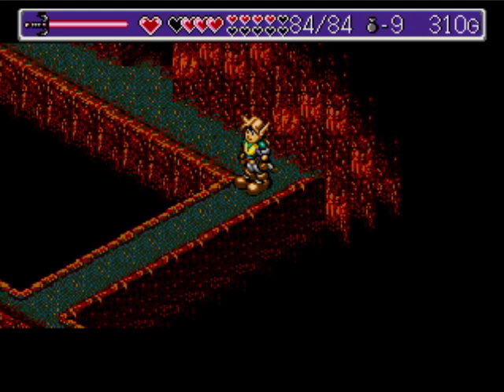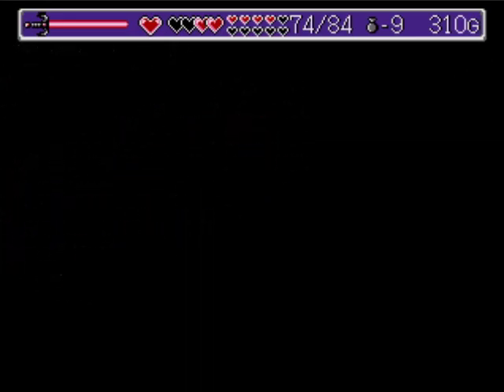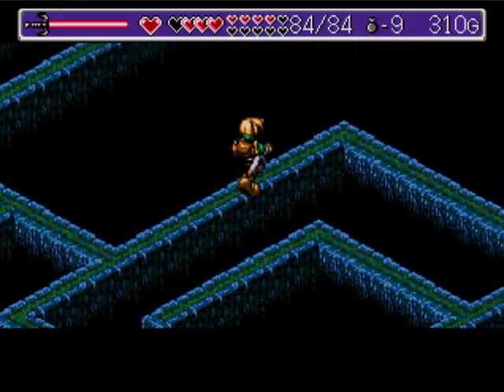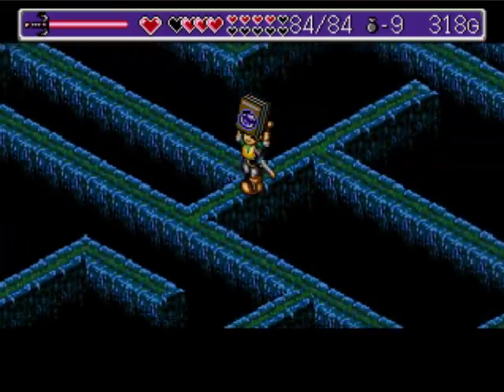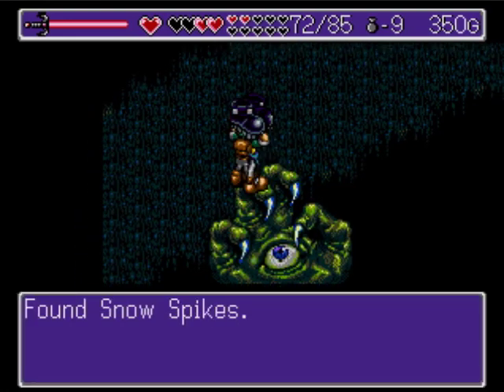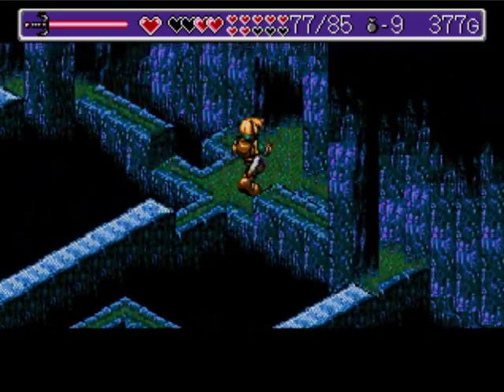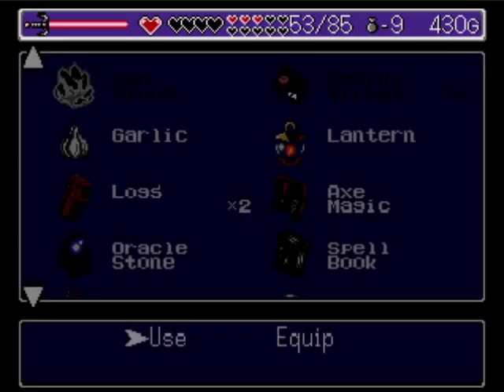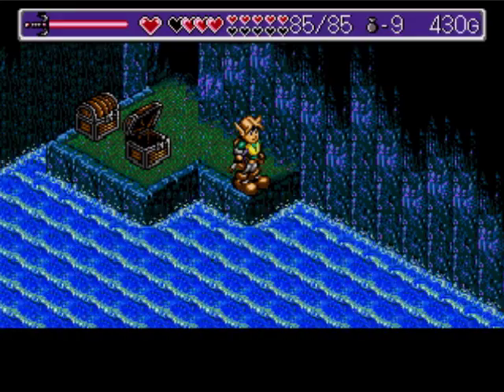Let's Play Landstalker - Part 40: NEW BOOTS!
Let's get some shoes! OMG. LOL